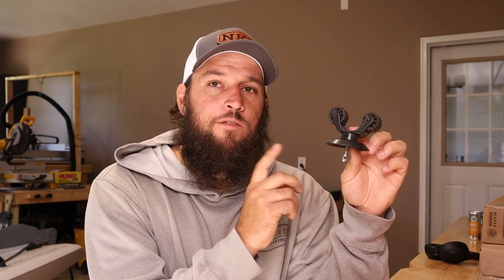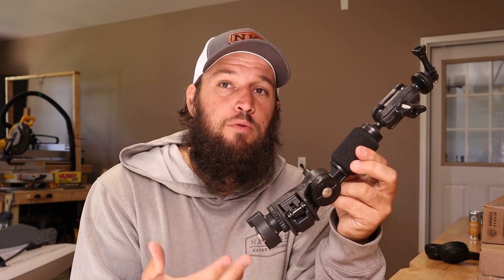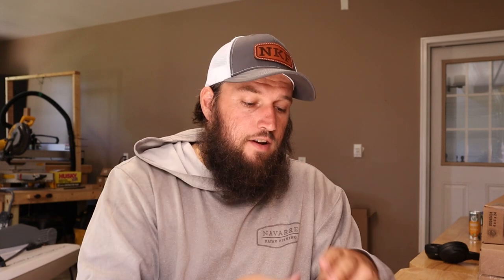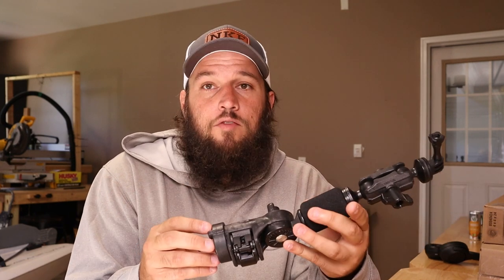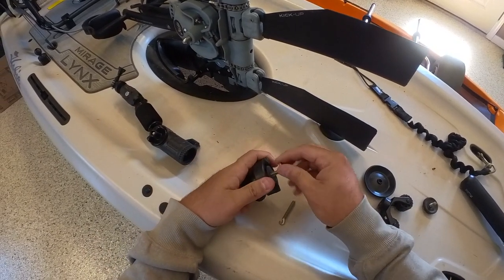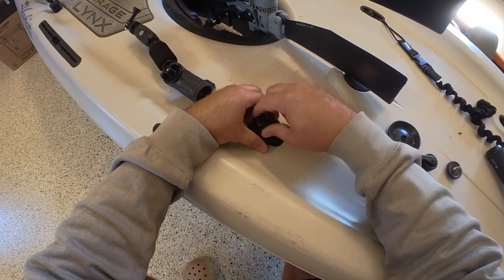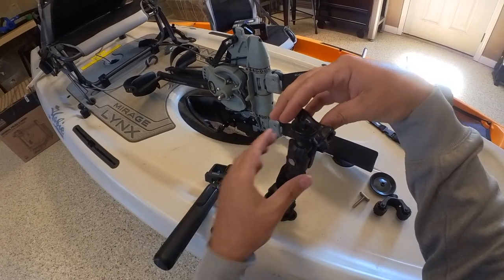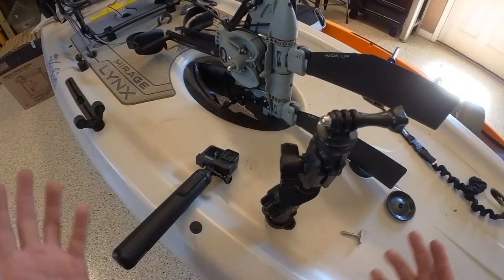Hobie Mirage Lynx GoPro Mounting Option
Several people asked how we mounted the GoPro to the Hobie Mirage Lynx so we made a quick video.

Here are the items we used:

YakAttack PanFish Portrait Pro Camera Mount (CMS-1001)

YakAttack Paddle Holder, Leash Plug Adapter Mount for Stand-up Paddle Boards

Our Story

Our Approach